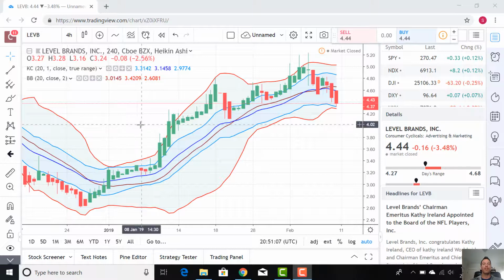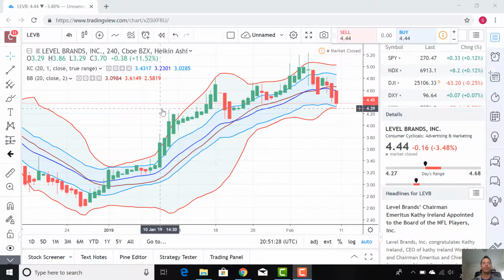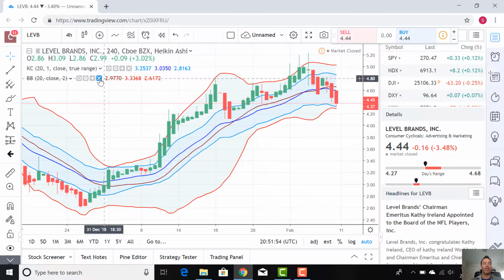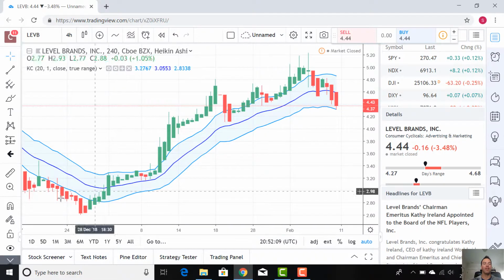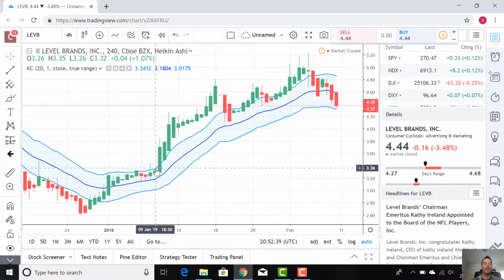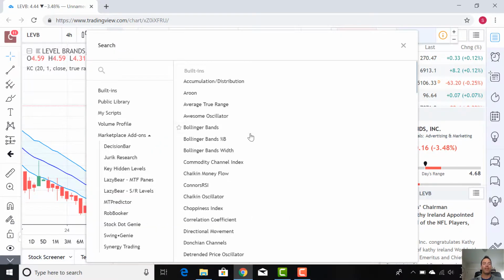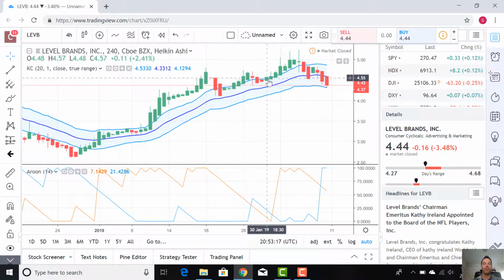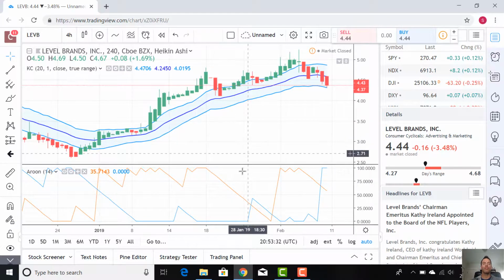Technical Analysis of Level Brands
Using keltner channels, bollinger bands, and aroon indicators to identify when to get into a trade! What is the difference between bollinger bands and keltner channels.